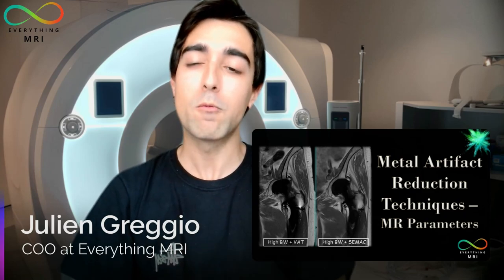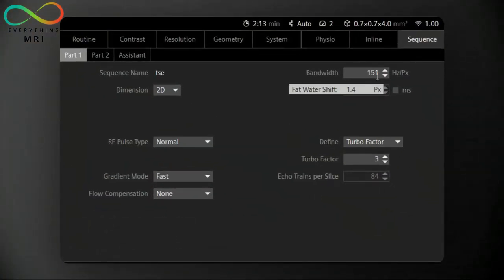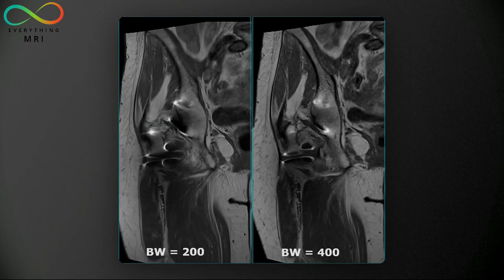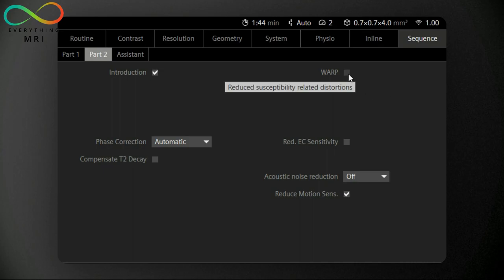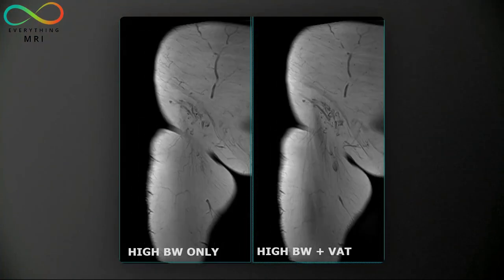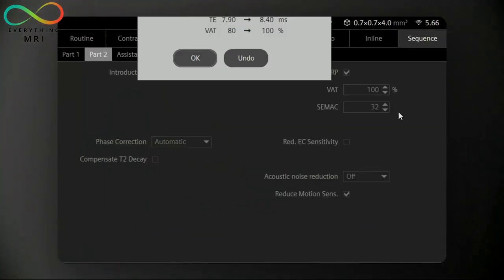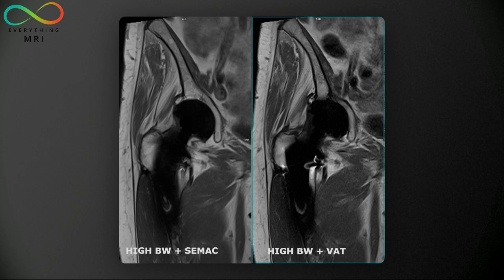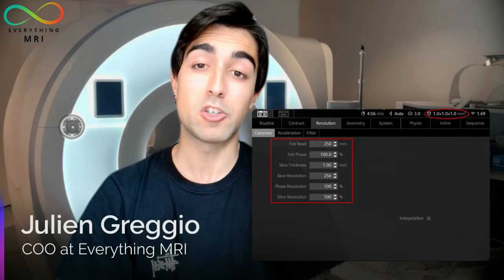Metal Artifact Reduction Techniques - MR Parameters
Dear MRI Community,

In this video we showcase those game-changing MRI settings that can help to reduce the impact of metal artifacts on our image quality. Get ready ... The results are impressive!

Thank you for your continued support, and we look forward to connecting with you on all of our platforms 🧲